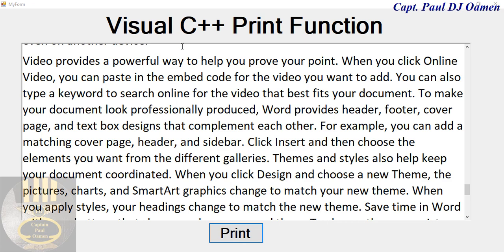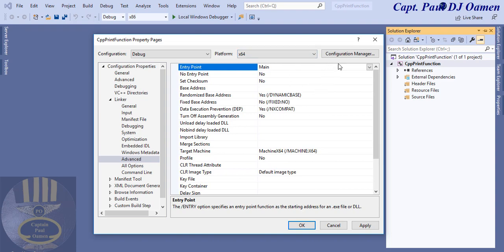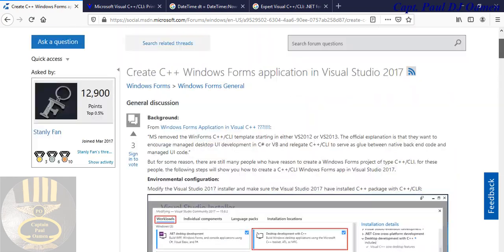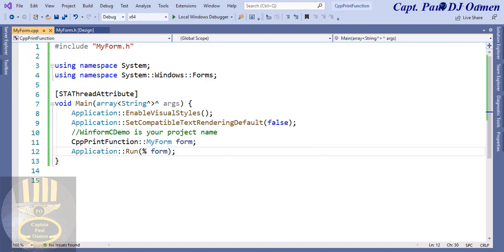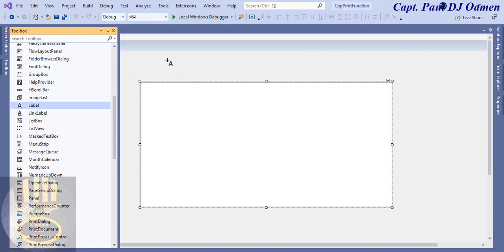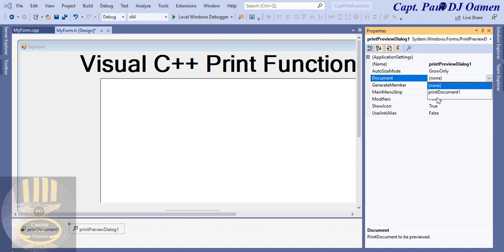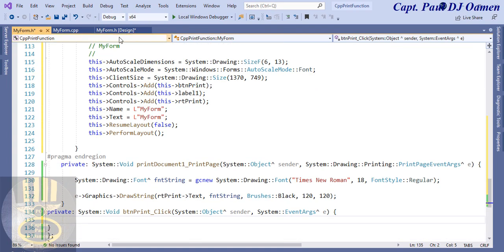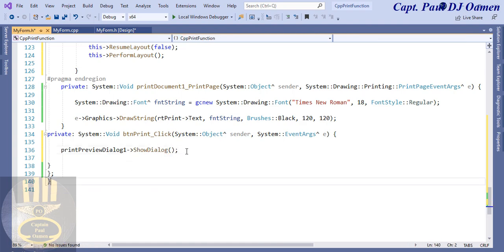How to Create Print Function to Print Hard Copies in Visual C++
How to Print Hard Copies in Visual C++

How to Create an Employee Database Management System using MySql in Visual Basic.Net - Part 1 of 3

How to Create an Employee Database Management System using MySql in Visual Basic.Net - Part 2 of 3

How to Create an Employee Database Management System using MySql in Visual Basic.Net - Part 3 of 3